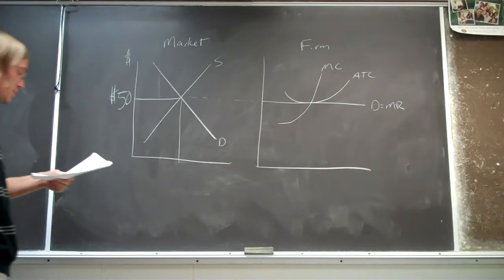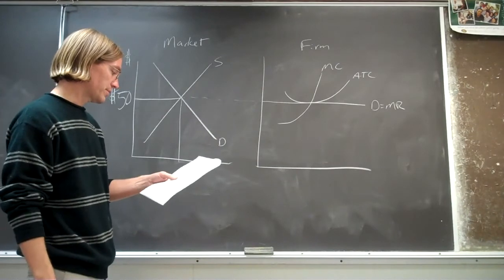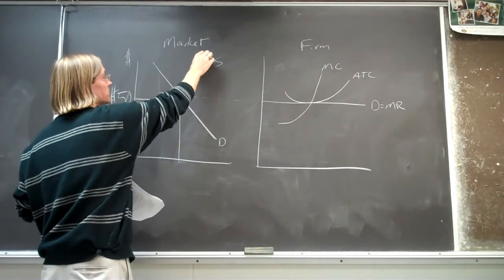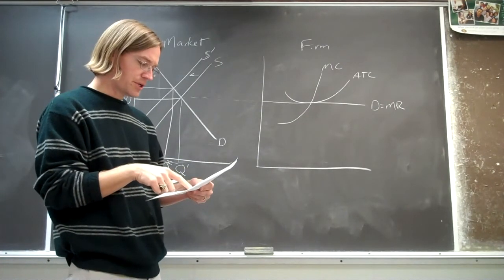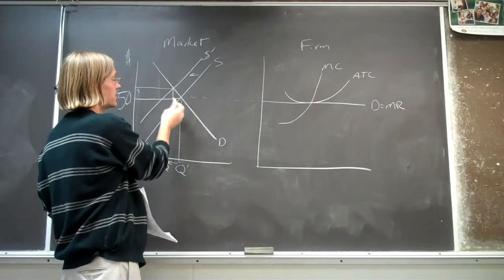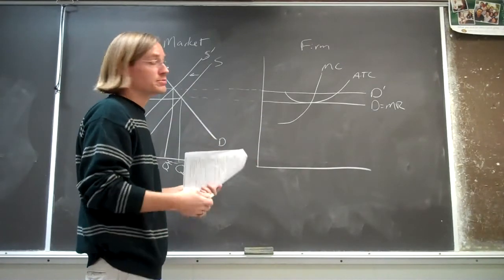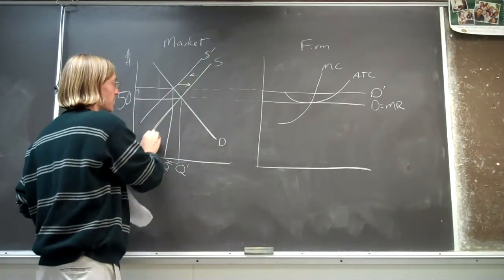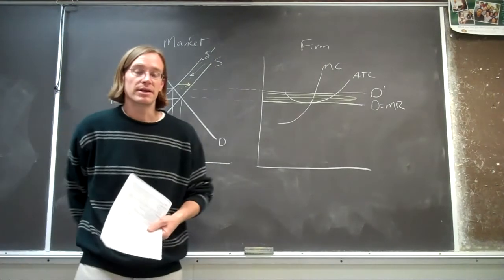Perfect Competition - supply change